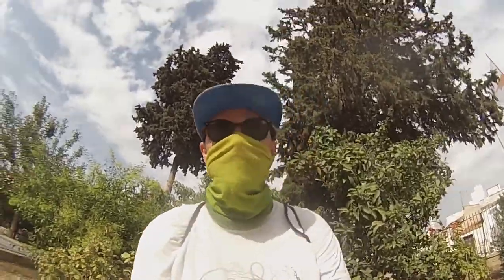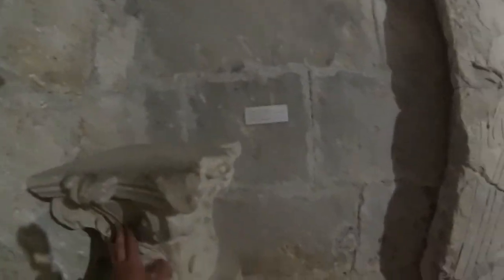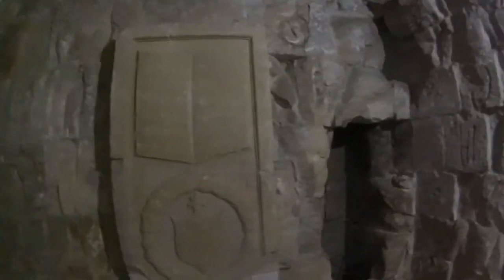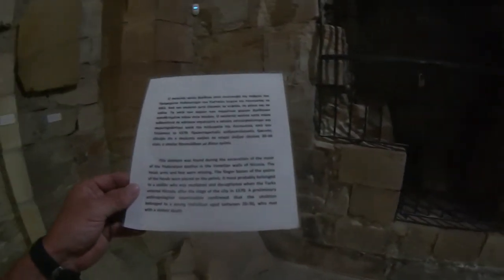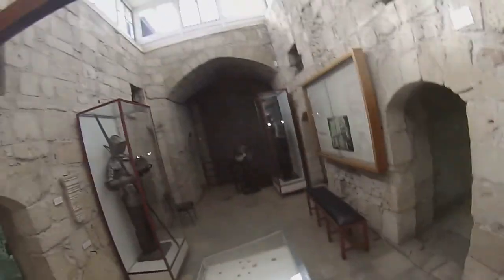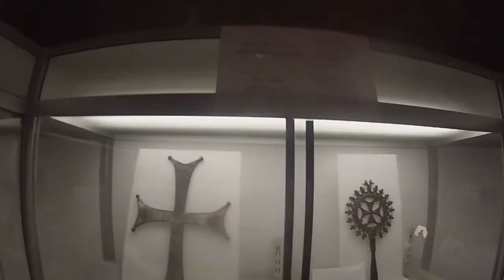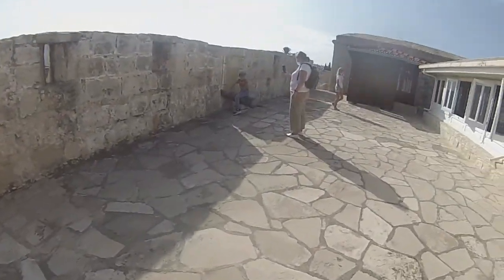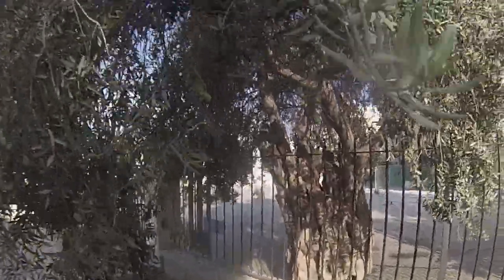English Amigo Takes You On A Tour Of Limassol Castle Cyprus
A little tour of the medieval castle by the coast in the city centre of Limassol

Peace and love mi amigos